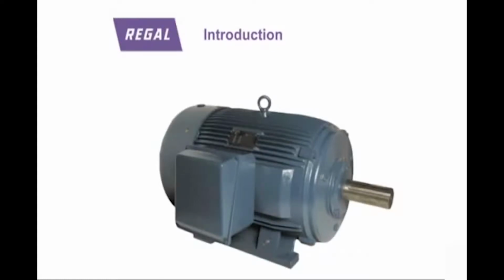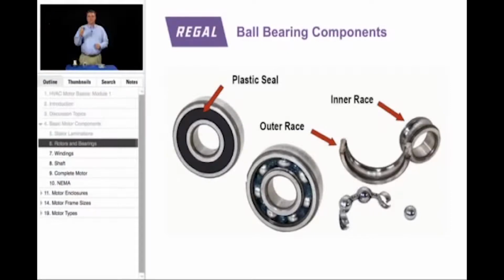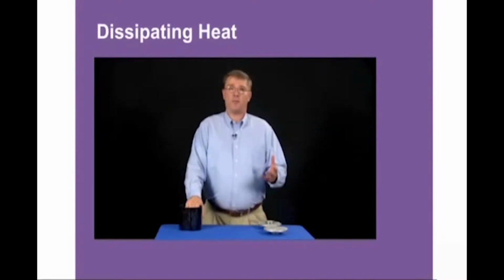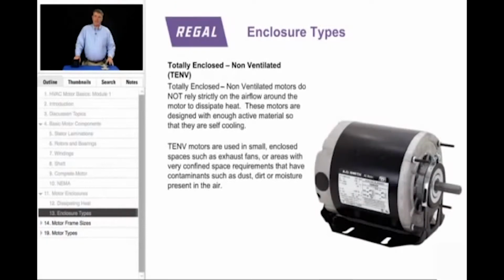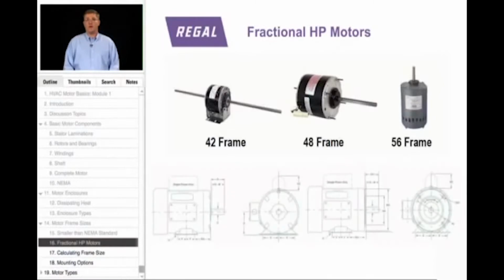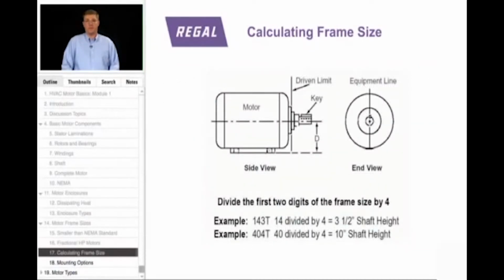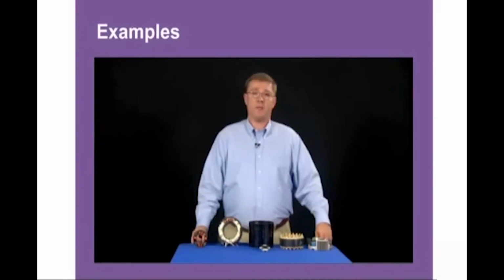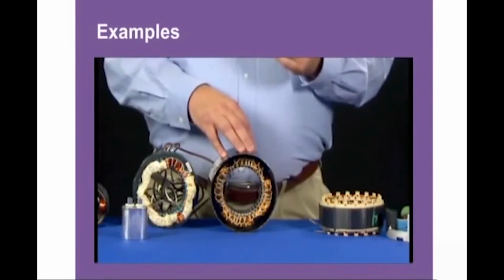Motor Mastery - Session 1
This video will cover the fundamentals of induction motor theory, construction, operation, application, and ratings, including fractional horsepower (FHP) and integral horsepower (IHP).

MCV18138E